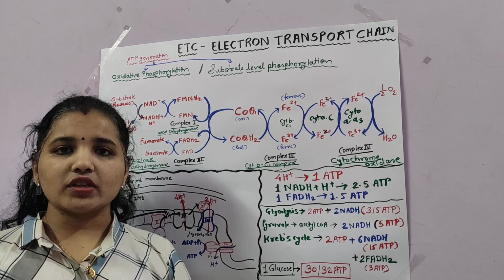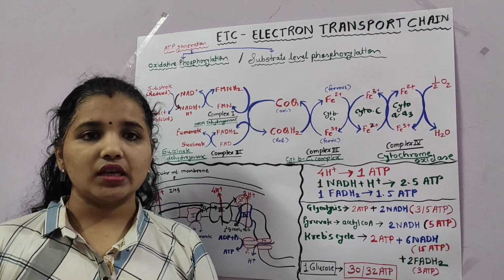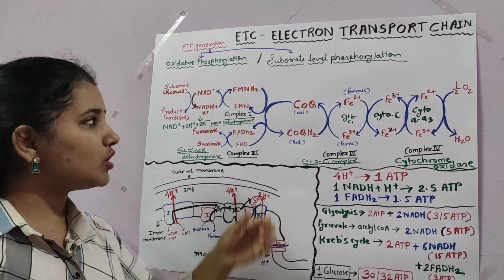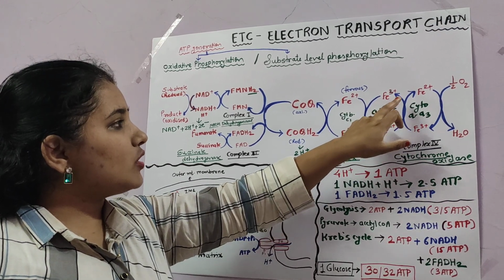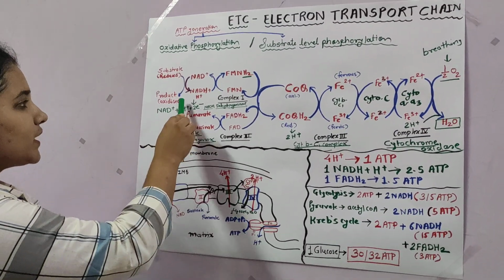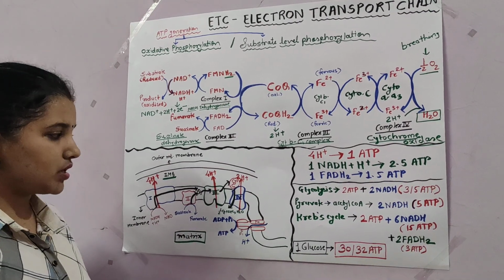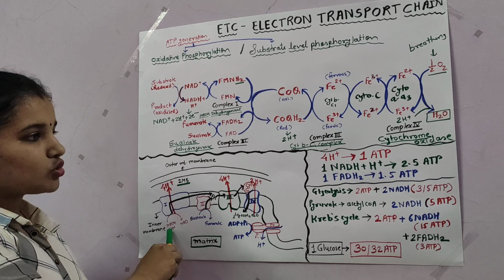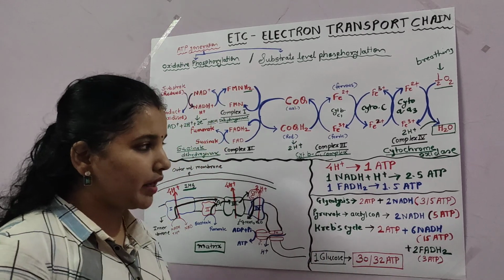Electron Transport Chain (ETC)